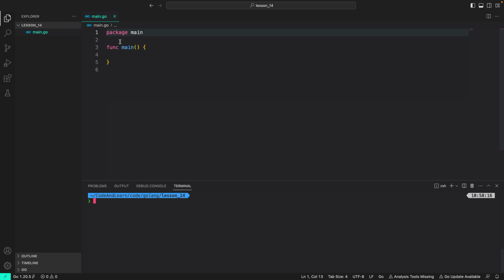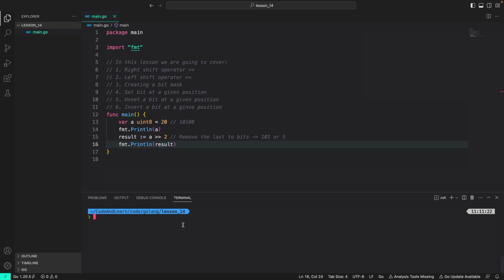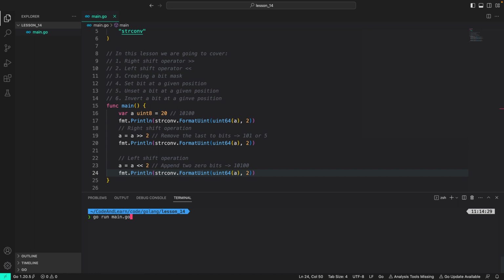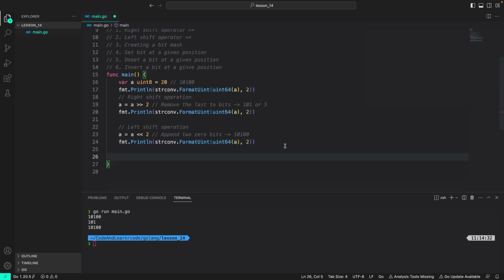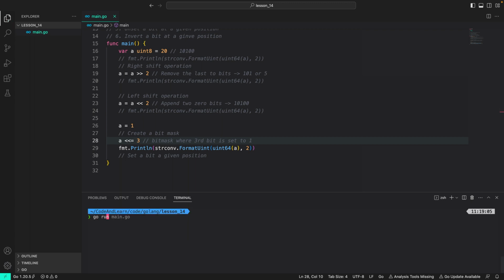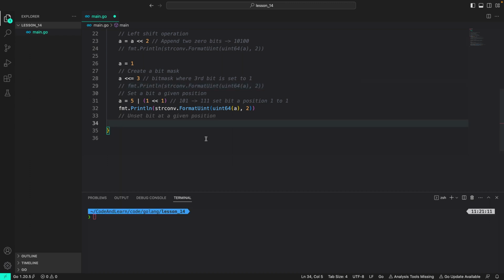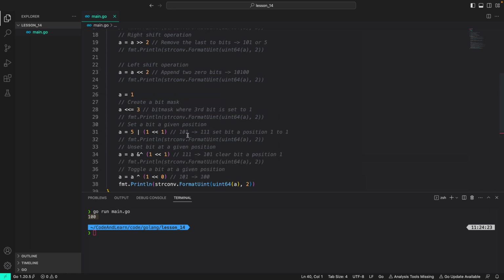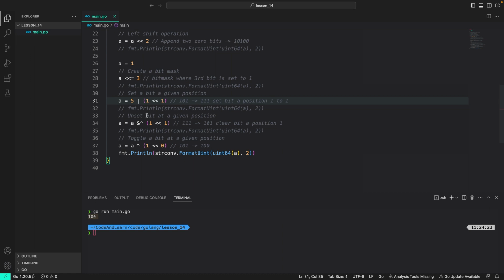Unlocking Bitwise Shift Operators in Go | A Practical Guide with Code Examples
Discover Bitwise Shift Operators in Action - GoLang Lesson 14!

In this lesson, we're diving into the practical world of Bitwise Shift Operators. These tools let you play with binary data by moving its bits left or right. Join us as we explore how to use these operators for real-world tasks in Go programming.

Through hands-on examples, you'll see how Bitwise Shift Operators can solve coding challenges and make your programs more efficient. Got questions? Please leave them in the comments below the video or reach out through the Discord server: